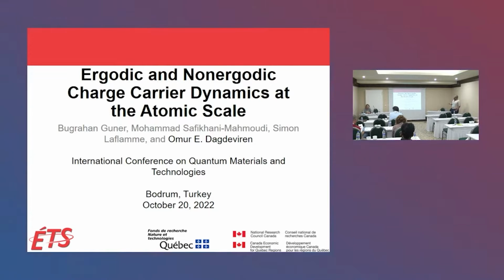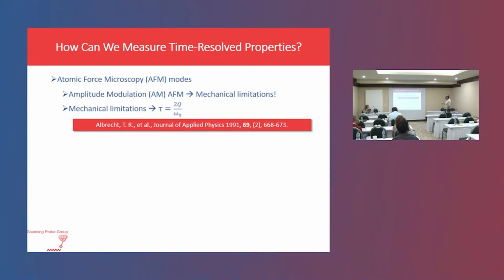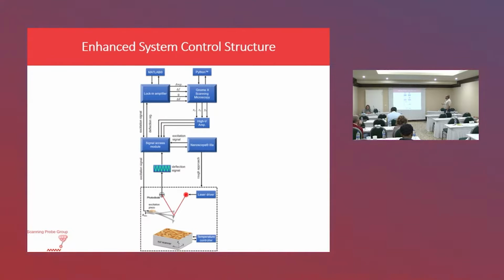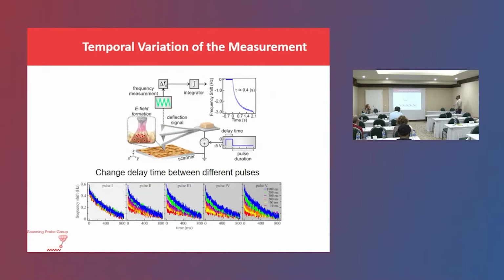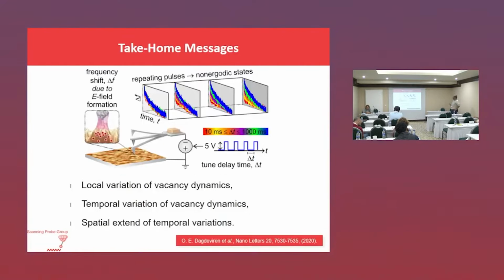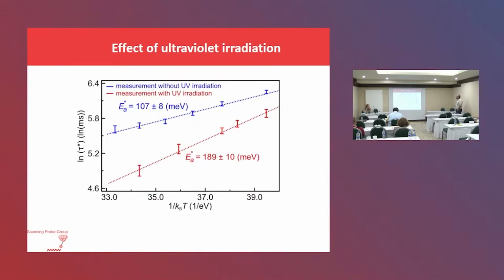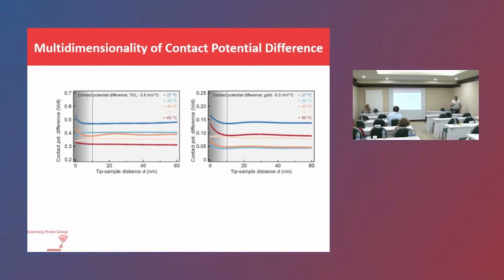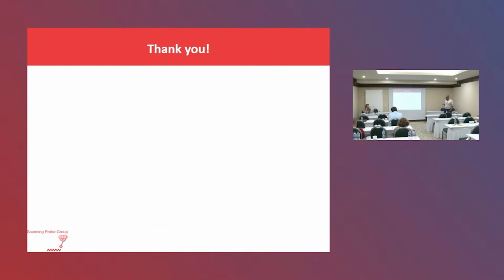Omur Dagdeviren-École de technologie supérieure,University of Quebec, CANADA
Titled: ERGODIC AND NONERGODIC CHARGE CARRIER DYNAMICS AT THE ATOMIC SCALE
Abstract: Interactions  of  atoms  with  their  environment  govern  many  physical  phenomena,  and  heterogeneous chemical reactions producing either desirable or non-desirable products occur often at surfaces and interfaces. Despite the tremendous progress in surface science achieved during the last decades, a deeper, more complete understanding  of  the  fundamental  mechanisms  of  atomic-scale  surface  interactions  remains  a  major  scientific challenge. One tool that is well suited to address some of the related challenges is scanning probe microscopy, as it allows to reveal the physical, chemical, biological, and optical properties of surfaces in real space with high resolution. In  this  talk,  I  will  briefly  introduce  scanning  probe  microscopy  and  its  recent  developments  which confront  advanced  material  characterization.  Following  the  introduction  of  this  microscopy  technique,  I  will present  some  of  the  selected applications. First,  I will  discuss  the  ergodic  and  nonergodic  dynamics of  lattice defects  and  their  collective  interaction  with  each  other  and  their  surroundings.  Fundamentally,  lattice  defects determine  the  electronic,  optoelectronic,  and  chemical  properties  of  materials.  For  this  reason,  the  physics underlying  defect  interactions,  migration,  and  exchange  is  not  only  important  for  our  basic  understanding  of material properties, but also underpins a wide spectrum of technologies, including solid oxide fuel cells, oxygen separation membranes, energy conversion, computing devices, and high-temperature superconductors. Withinthese applications, perovskites are widely utilized either as a primary component or as a substrate in which the dynamics  of  charged  defects  play  an  important  role.  Current  knowledge  regarding  the  dynamics  of  vacancy mobility  in  perovskites  is  solely  based  upon  volume  and/or  time-averaged  measurements.  The  underlying nanoscale phenomena are thus averaged over scales orders of magnitude larger than the governing spatial and temporal lattice dimensions. This impedes our understanding of the basic physical principles governing defect migration  in  inorganic  materials.  As  Figure  1  summarizes,  I  present  the  ergodic  and  nonergodic  dynamics  of vacancy  migration  at  the  relevant  spatial  and  temporal  scales  using  time-resolved  atomic  force  microscopy techniques.  Our  findings  demonstrate  that  the  time  constant  associated  with  vacancy  migration  is  a  local property and can change drastically on the short length and time scales, such that nonergodic states lead to a dramatic  increase  in  the  migration  barrier  [1].  This  correlated  spatial  and  temporal  variation  in  vacancy dynamics can extend hundreds of nanometers across the surface of perovskites. In the last part of this seminar, I  will  demonstrate  the  effect  of  photo-induced  surface  oxygen  vacancies  on  the  charge  carrier  dynamics  in metal-oxide semiconducting films [2].
References:
[1]O.E. Dagdeviren, et al., Nano Letters, 20, 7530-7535, (2020).
[2]O.E. Dagdeviren, et al., Nano Letters,21, 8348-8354, (2021).